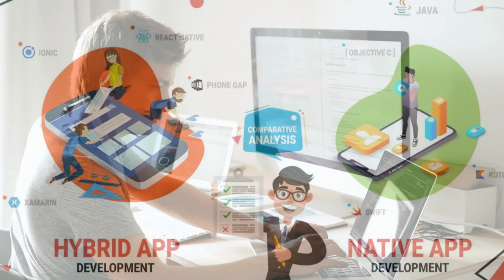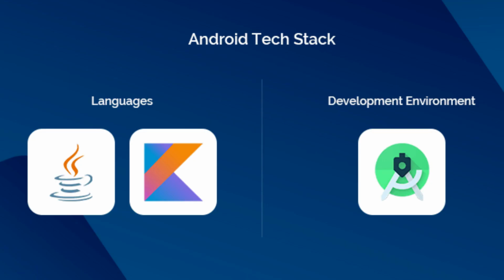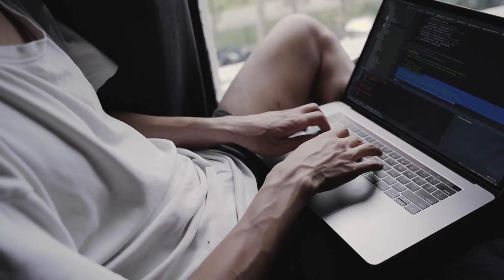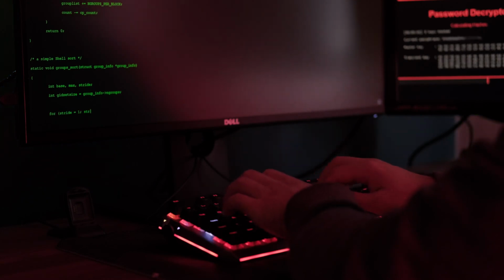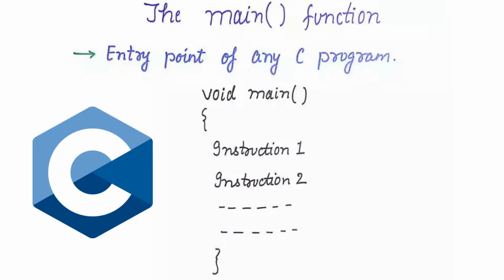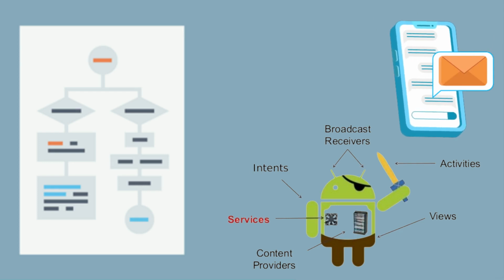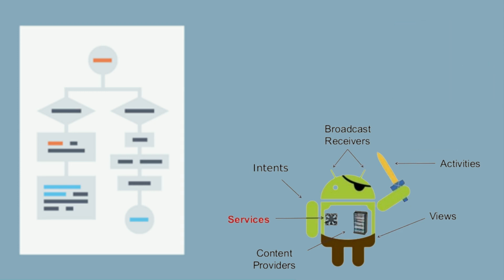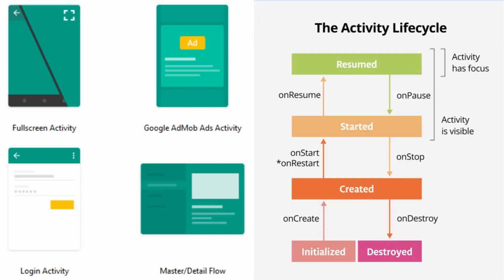How to become an Android Developer - Beginner Guide | ADB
In this video, I tried to summarize the requirements to be an Android developer.

Chapters
00:00 Introduction
01:06 Programming Language (Kotlin/Java)
03:06 Android Basics (Operating System Fundamentals)
04:56 Android Studio (Integrated Development Environment)
06:12 Version Control System (Git)

Welcome to the ADB - Android Developer Berkay channel!
Here, you'll find all the latest and greatest news, reviews, tips, and tricks related to the world of Android.

I'm an Android Developer and a tech enthusiasts who is passionate about bringing you the most up-to-date information and insights on the latest Android devices and software. Whether you're a seasoned Android user or just starting out, there is something for everyone.

The channel is dedicated to providing hands-on demonstrations and analysis of the latest Android features. I'll be showcasing the latest features, performance, and software development trends so that you can make informed about up-to-date technologies.

I'll also be sharing helpful tips and tricks to help you get the most out of your Android device. Whether you're looking to boost performance, save battery life, or discover hidden features, you're in the right place!

In addition to my main focus on Android devices, I'll also be exploring the wider world of technology and mobile computing. From cutting-edge VR and AR devices to the latest in wearable technology, I'll be bringing you the latest news, reviews, and insights on the most exciting new products and trends.